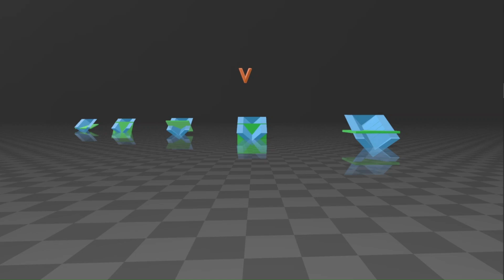The Rule of V's Rishav Sahoo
This video give a 3D demonstration of how a bedding plane intersecting a river valley will look like in outcrop.